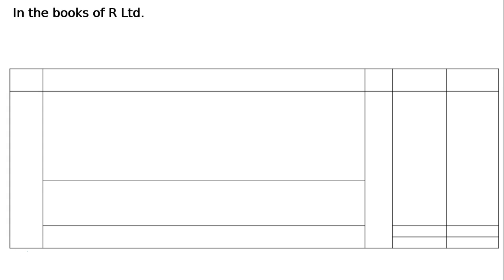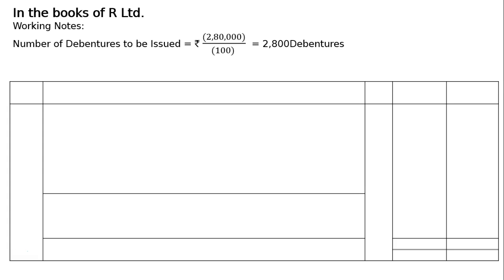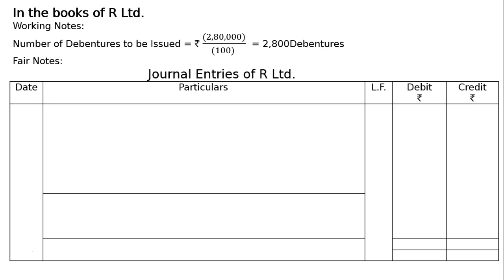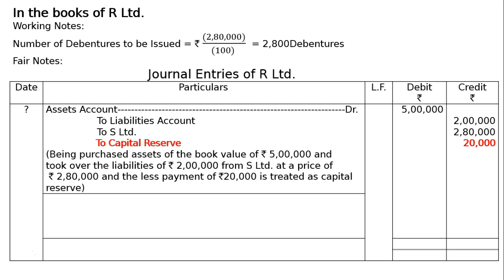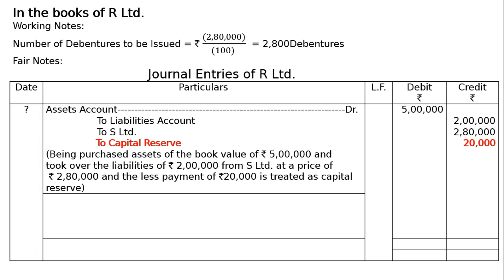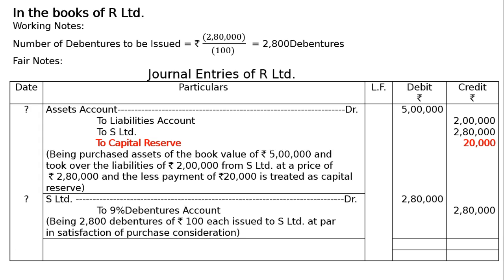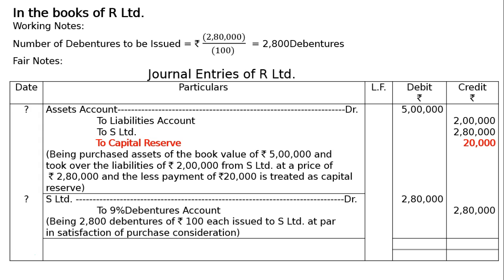XII - Issue of Debentures - Ex-210000000